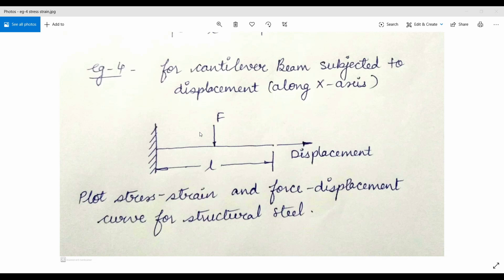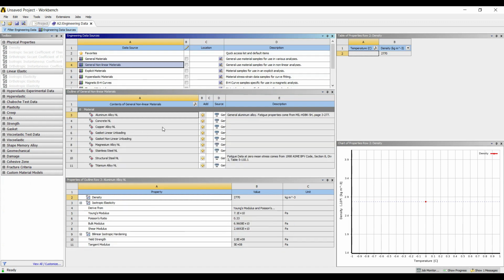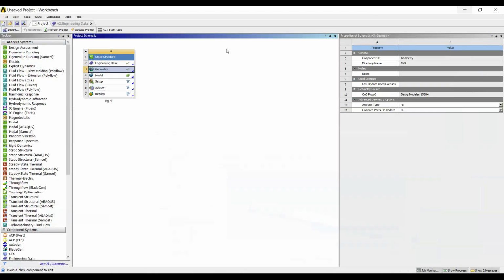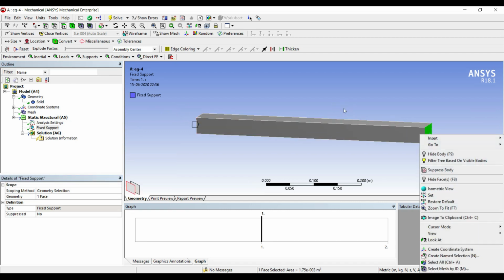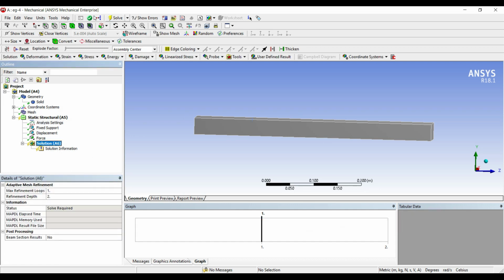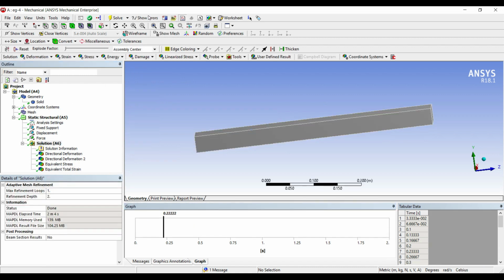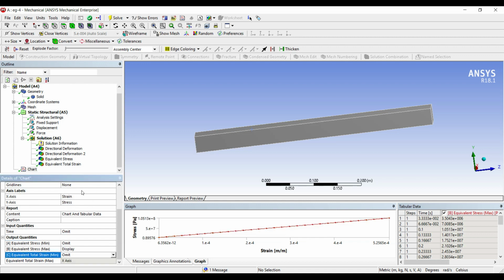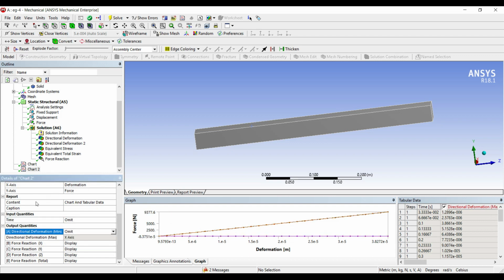Stress vs. Strain Graph I Force vs. deformation graph I Problem 4 | ANSYS Workbench I Basic Tutorial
This video shows how to plot stress vs strain and force vs deformation graphs of structural steel for load acting on a rectangular cross section and displacement on one end using static structural model of ANSYS Workbench.